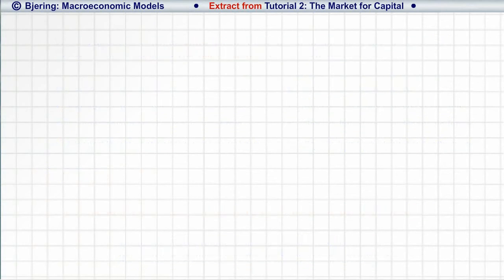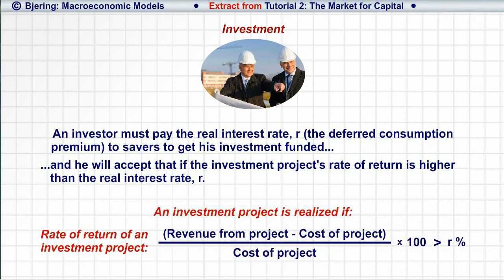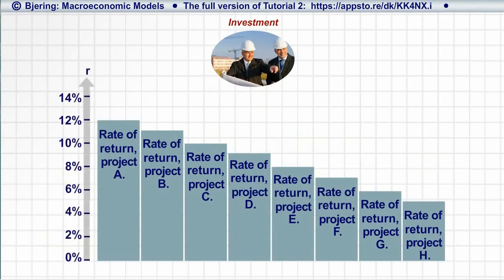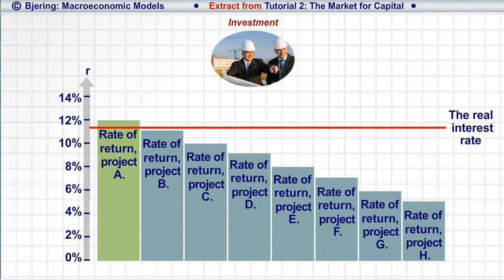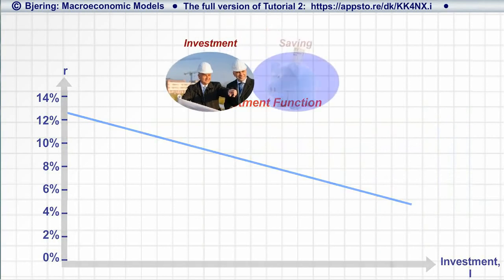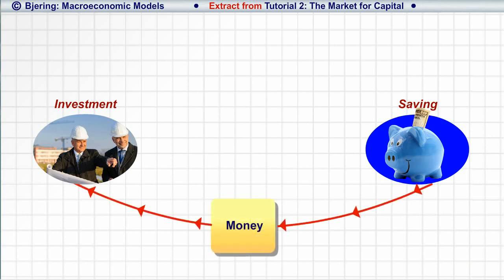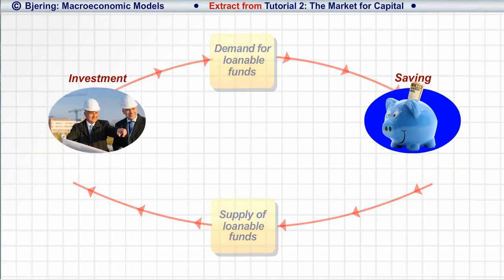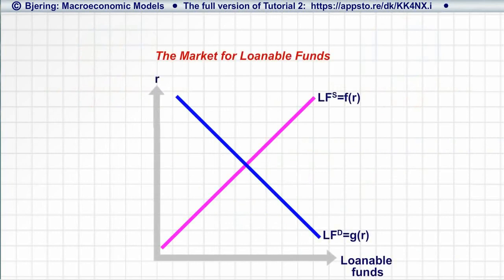ECON 0202 Chapter 11 The Market for Capital│Saving, investment, real interest rate, loanable funds